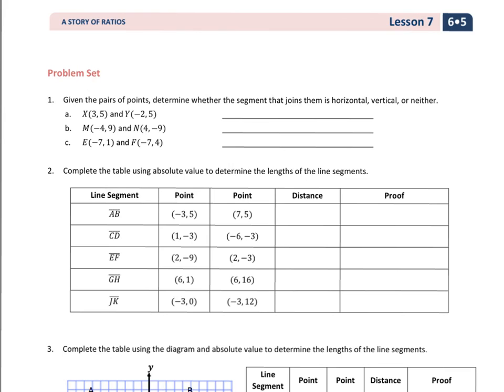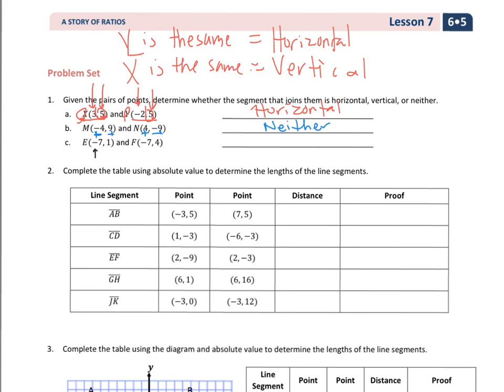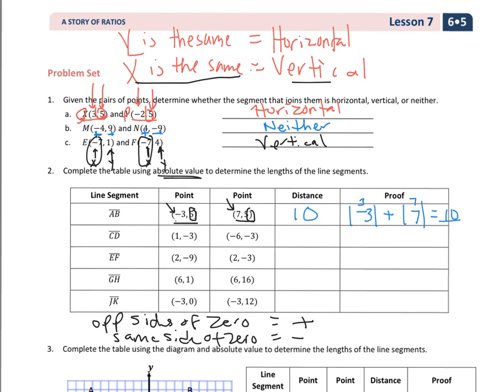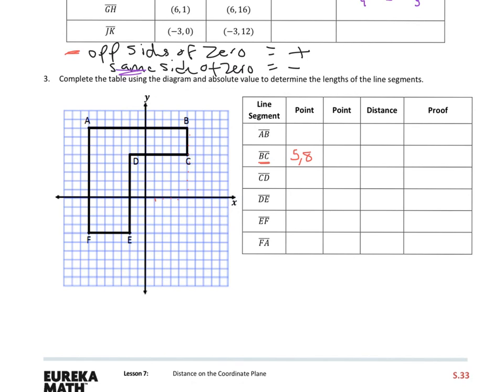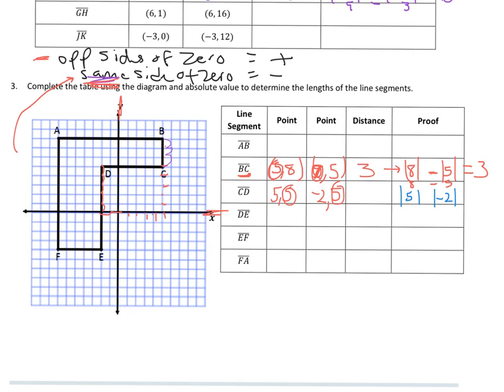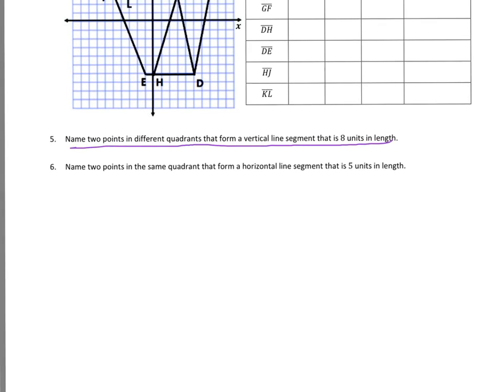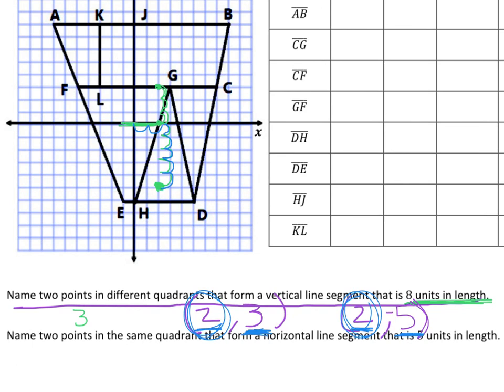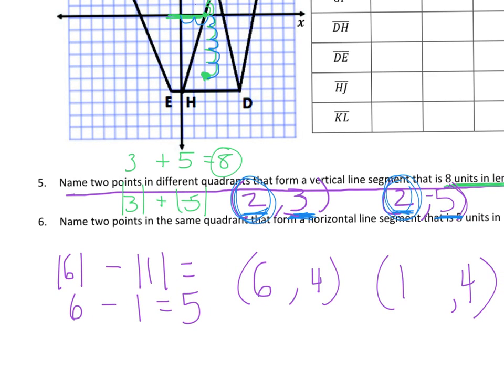Grade 6 Module 5 Lesson 7 Problem Set